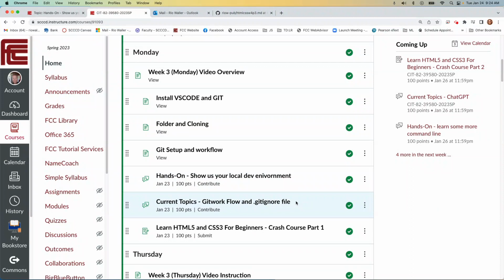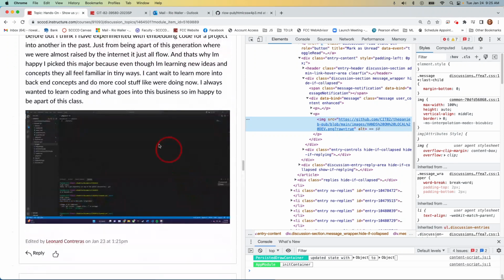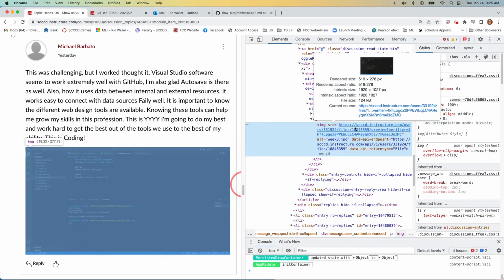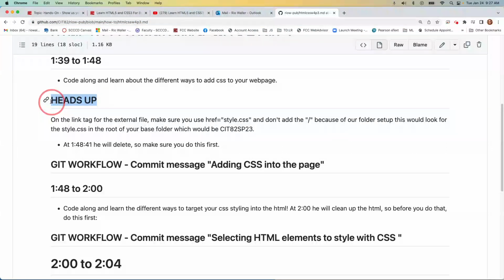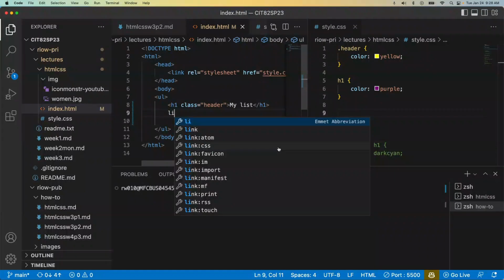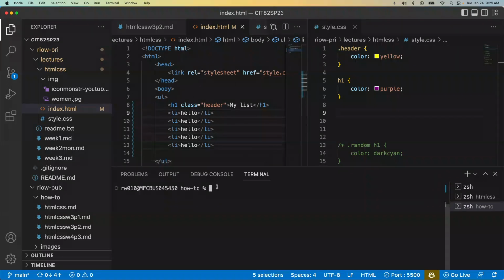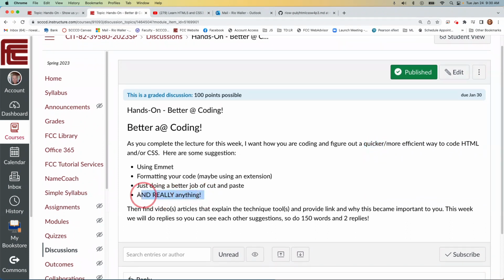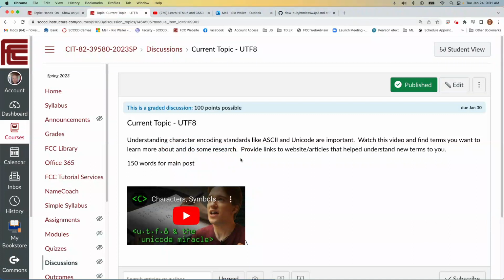CIT82SP23 - Week 4 Monday Instructional Video